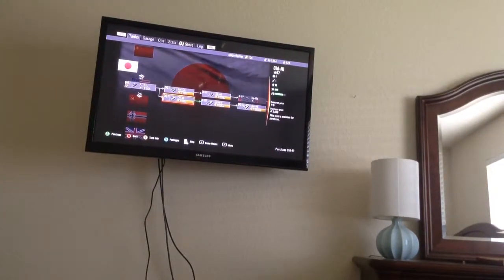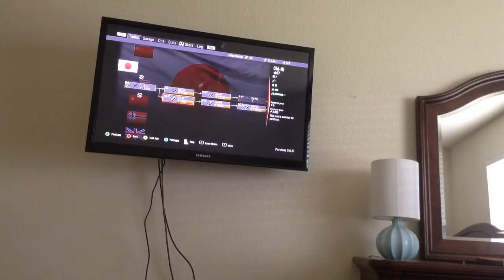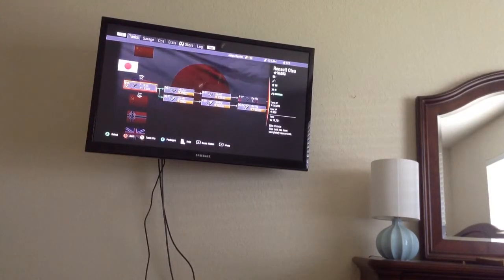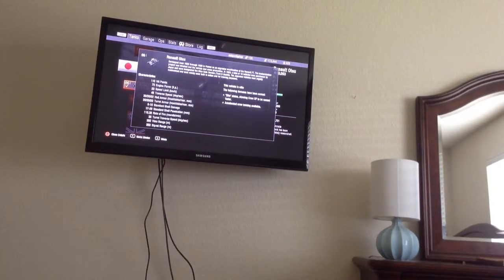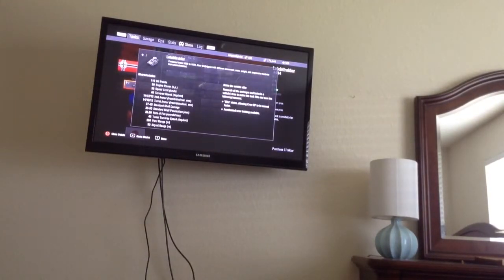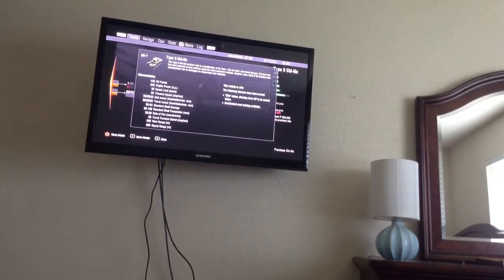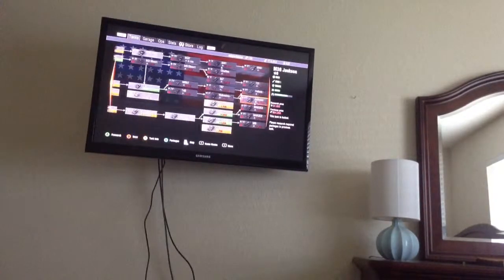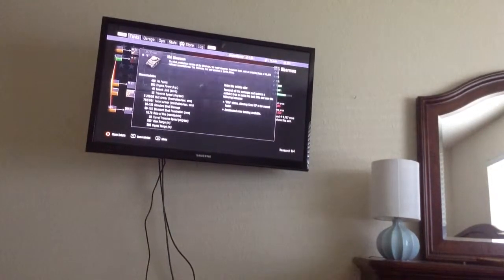World of tanks Xbox 360 Edition- Japanese Tanks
Hope you guys enjoys the video. Sorry I still don't have a game capture.